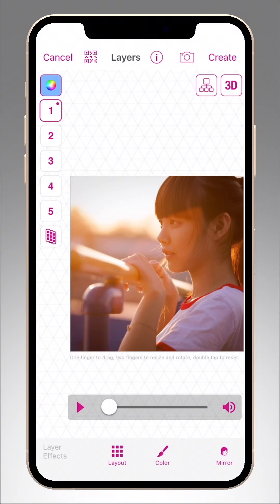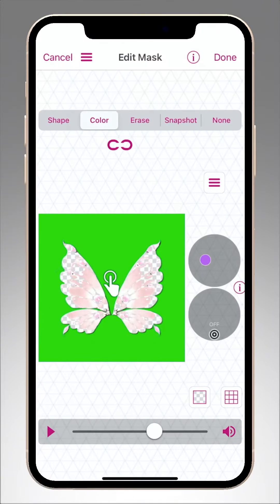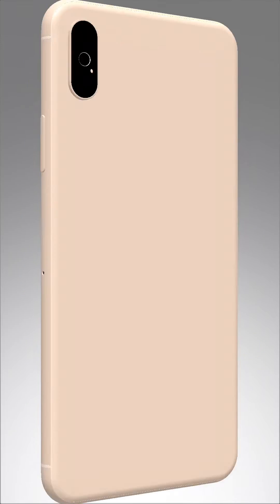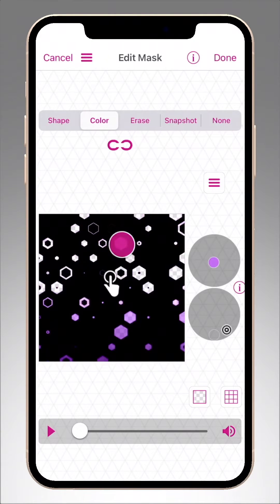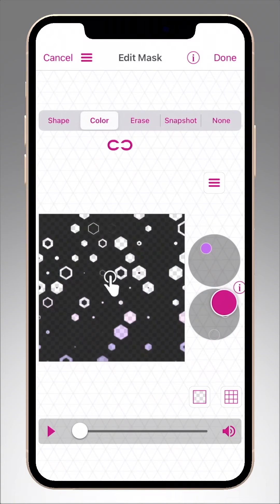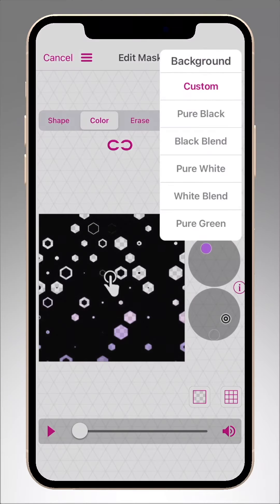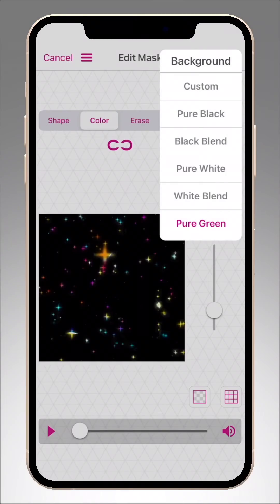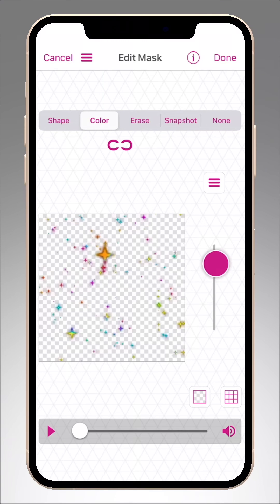Multi Layer Color Overlay Masking